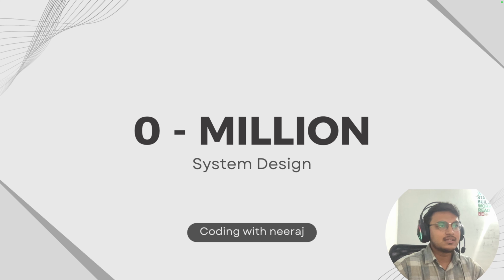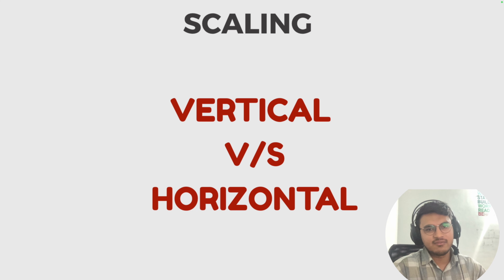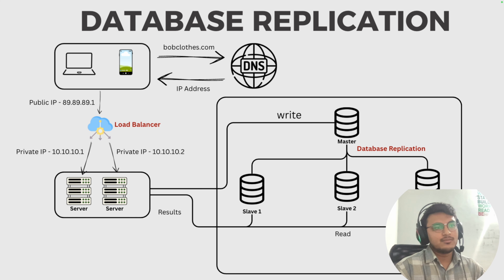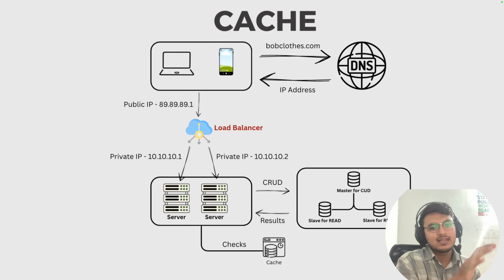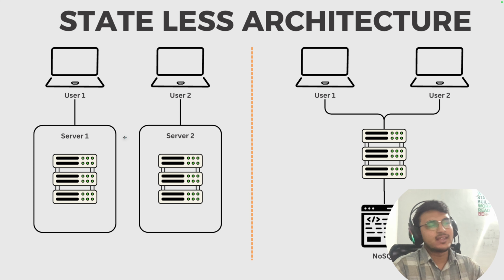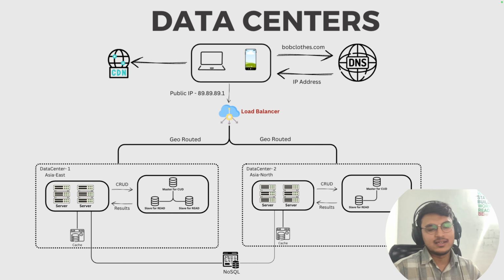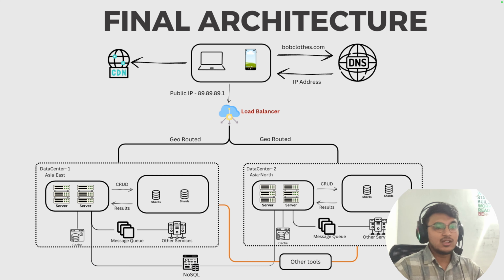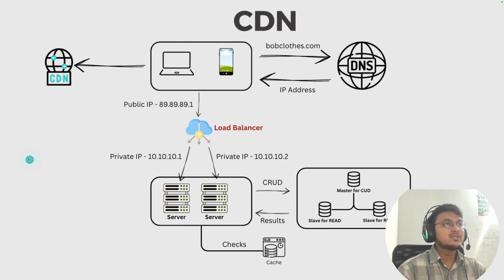From Zero to a Million Users | SystemDesign Basics Explained with a Story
How do you design a system that can scale from just a few users to millions? 🤯

You’ll learn:
- Key scaling concepts
- The role of caching, CDN,data  centers, etc...
- Why designing for growth is different from over-engineering

How real-world companies think about “zero to a million” users

This is a beginner-friendly, story-driven explanation so you can visualize the journey before diving deeper into advanced system design topics.

Time Stamps:-
00:00-Intro